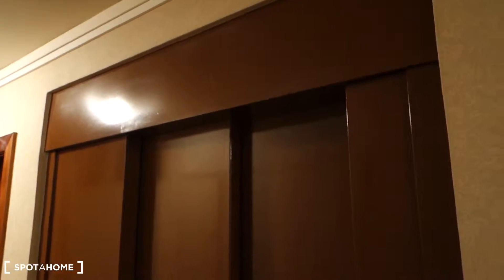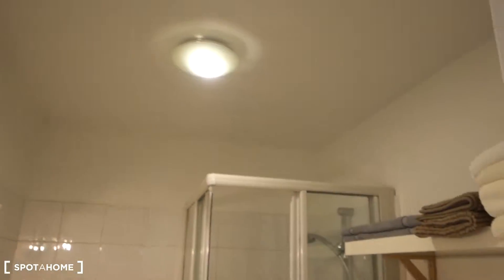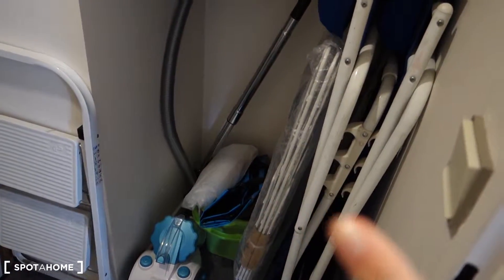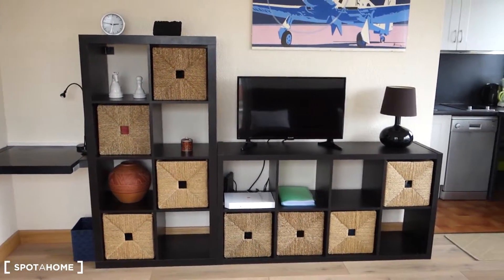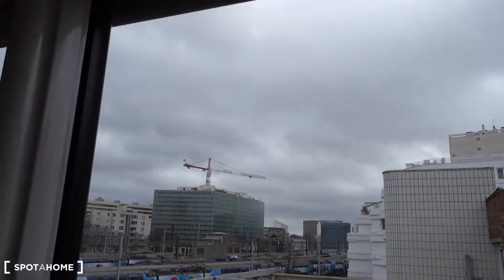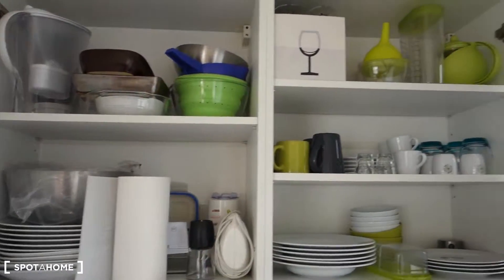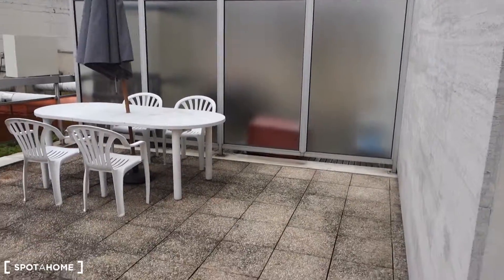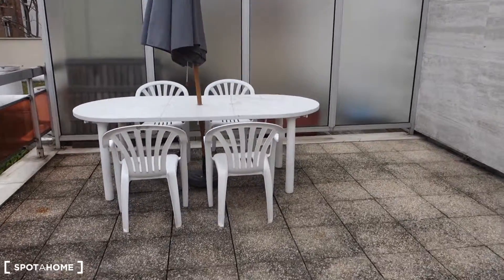Studio apartment with terrace for rent in the 15th arrondissement - Spotahome (ref 124932)